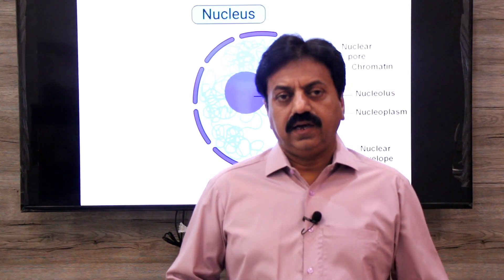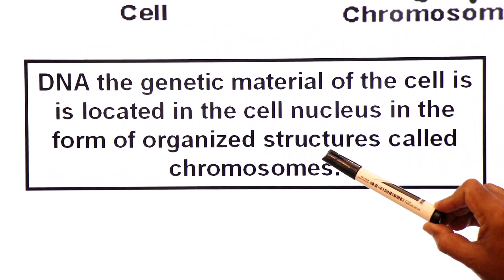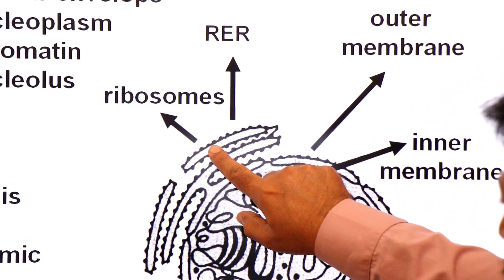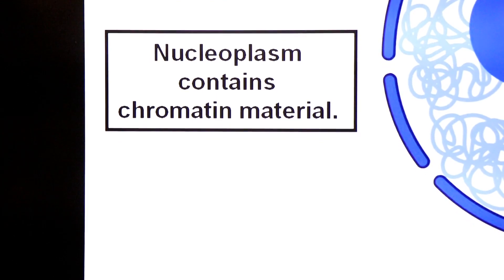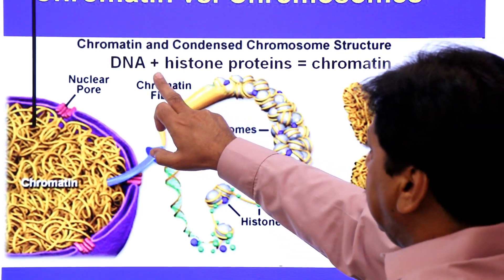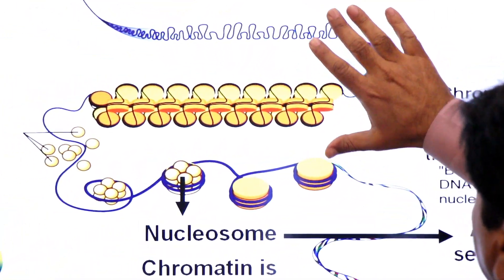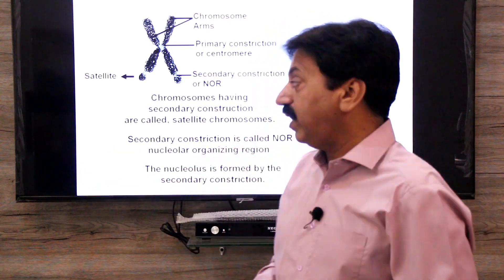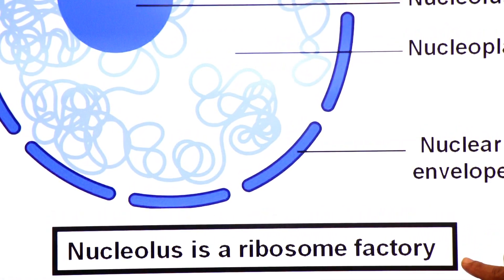Cell Nucleus: Definition, Parts, and Functions (In Sindhi) / XI Biology / Chapter 4 (The Cell)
The word 'cell nucleus' can refer to the center of a cell.
This is a control center that is found inside all of your cells at some point during their life. A nucleus is responsible for determining and controlling what a cell looks like and what it does.
This lecture describes the cell nucleus, its parts and functions.